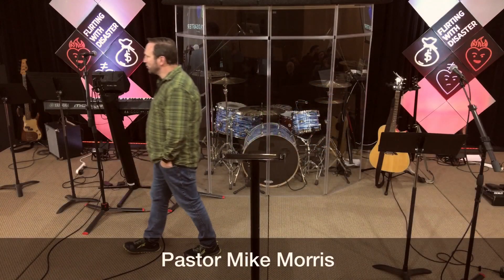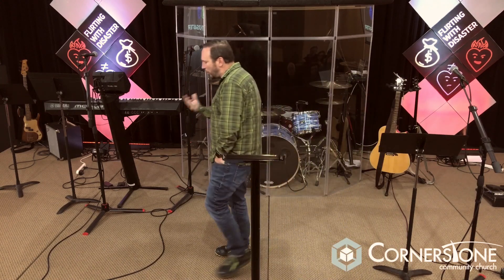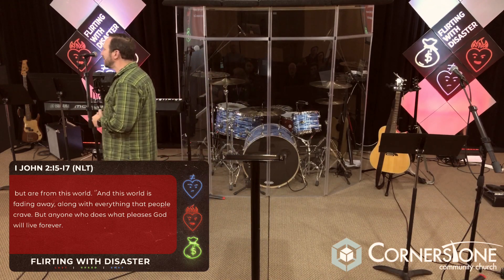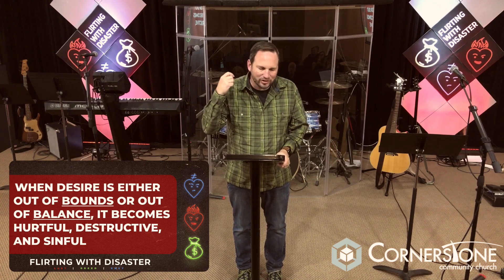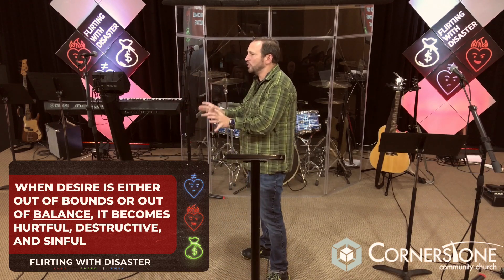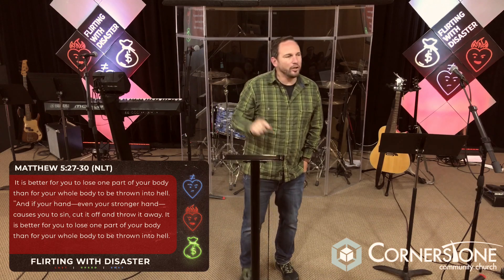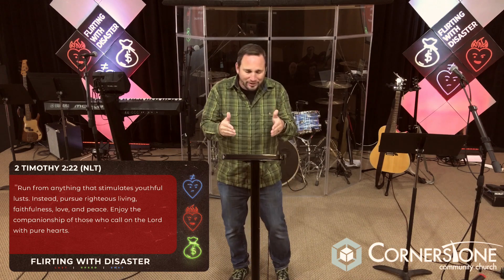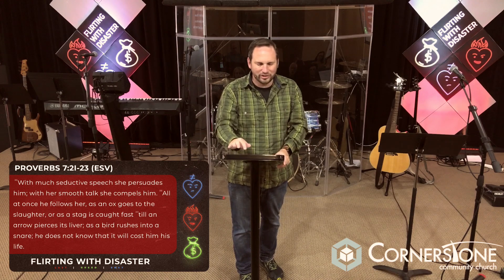Flirting with Disaster - Week 3: Overcoming Lust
Lust is passion gone wrong
When desire is either out of bounds or out of balance, it becomes hurtful, destructive, and sinful
Lust begins with a look
Lust can have devastating consequences
God can give you victory to overcome lust

Our Address:
227 South Main Street
Galax, Virginia 24333